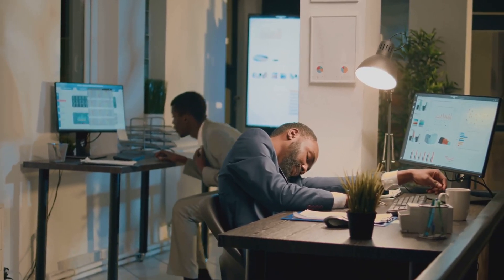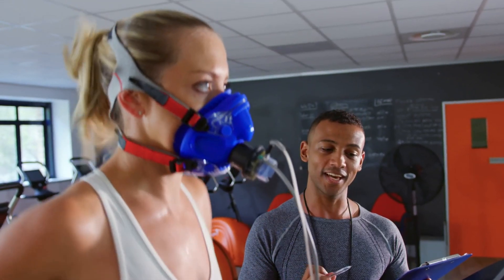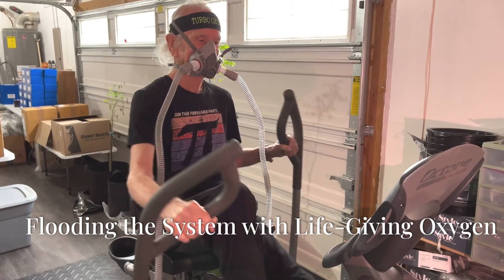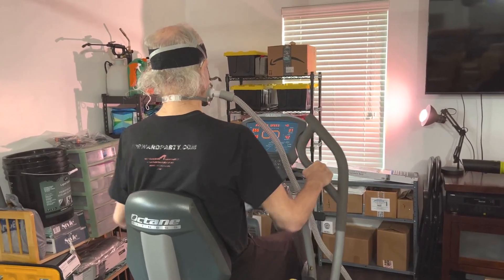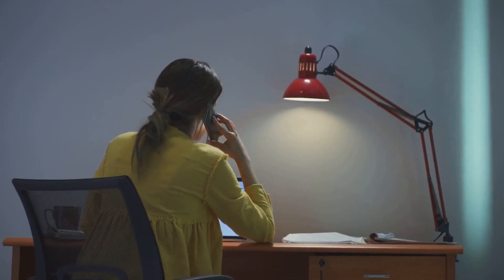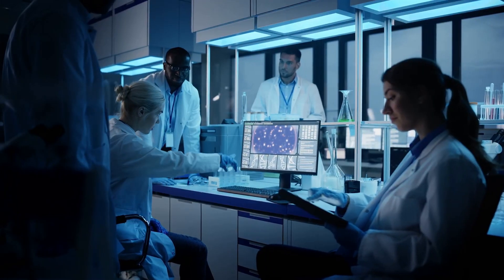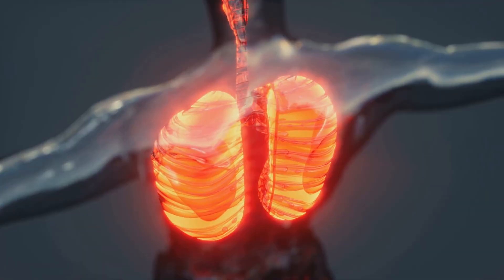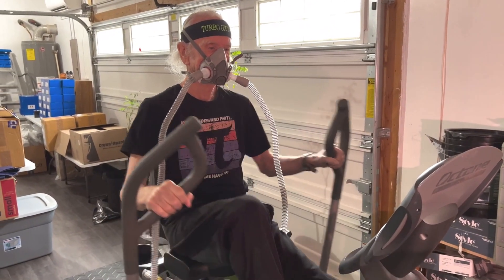Unlock Your Energy with TURBO EWOT: The Exercise with Oxygen Therapy | Optimal Breathing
Unlock your energy and rejuvenate your vitality with TURBO EWOT, a groundbreaking oxygen therapy method! In this video, we explore the essential role oxygen plays in energy production and how TURBO EWOT can combat aging and enhance resilience against health challenges. From boosting ATP production to improving heart and lung function, discover how this science-backed approach can elevate your physical and mental performance. Learn about its innovative three-step process and the incredible benefits it offers for both young and elderly individuals alike. Join us on this journey to better health and vitality!

OUTLINE:

00:00:00 Introducing TURBO EWOT
00:00:32 Oxygen's Role in Energy Production
00:01:26 A Three-Step Process to Vitality
00:01:58 Preparing for Optimal Oxygen Absorption
00:02:55 Flooding the System with Life-Giving Oxygen
00:04:01 Amplifying Oxygen Delivery Through Exercise
00:05:10 Experiencing the Power of TURBO EWOT
00:06:11 Combating Modern Lifestyle Challenges
00:07:07 TURBO EWOT's Therapeutic Potential
00:08:07 Your Gateway to Enhanced Health and Longevity
00:08:59 A Call to Action